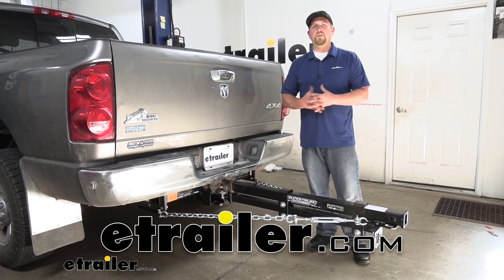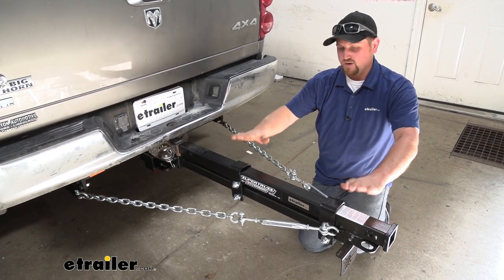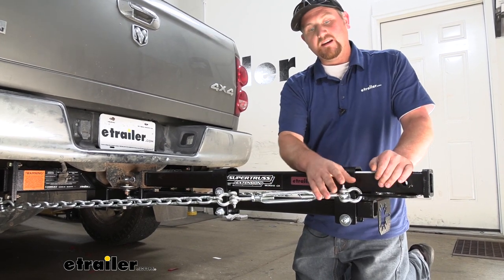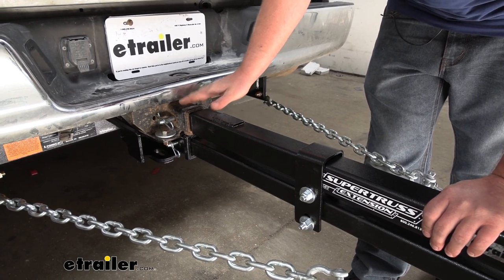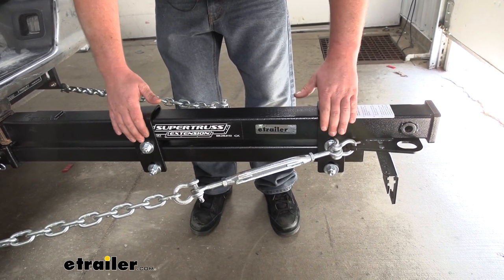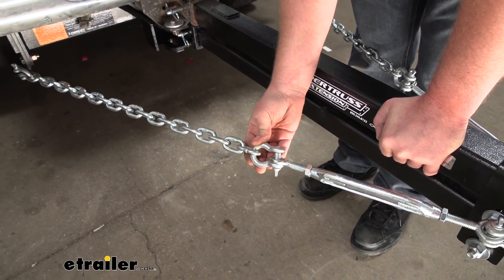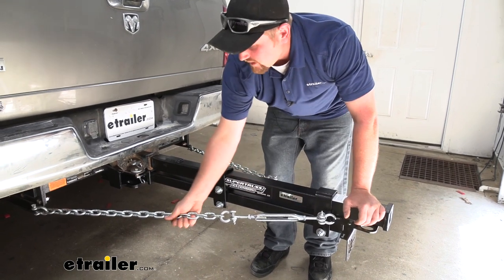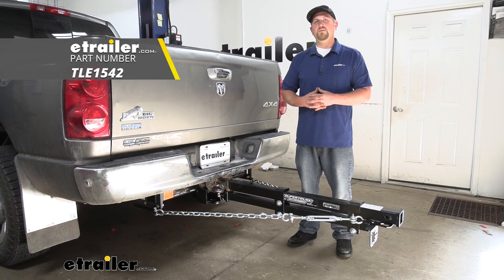TorkLift SuperHitch Trailer Hitch SuperTruss Hitch Extension Installation - 2008 Dodge Ram Pickup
Ryan:                                                  How's it going Ryan here at etrailer.com. Today on our 2008 Ram 2500, we're going to be taking a look at the TorkLift SuperTruss Extension. Now this is going to be specifically designed to work with the Torklift Super Hitch, and it's going to be a great solution for those of you that have an in-bed 00:00:19 camper, that still want to pull your trailer. Now, the reason the extension is going to make life a whole lot easier, is because sometimes those in-bed campers can actually overhang well past the beginning of our trailer hitch. So whenever you use an extension, it's going to bring that receiver tube opening out past our end bed camper, making life a lot easier to hook and unhook.Now, this is a 42 inch model and there are different lengths available to suit your specific length needs. For example, if your camper comes out to here, you may need one that's a little bit shorter as opposed to the 42 that we have.

But the reason I bring that up, is because we're going to need different wiring. And what I mean by that, is our bracket is going to be brought out to here, so you are going to need an extension to have then do your wiring from here, going up to your truck.So simply put, you're not going to have to take your in-bed camper off just to pull a trailer. With this, you're going to be able to get both things done. And since this is so heavy duty, you're not going to have to worry about sacrificing any of your towing capacity. And whenever you do need to put this on or even take it off, it's not going to be that big of a deal because it goes together very simply.

The very first thing that you would do, is take your top tube here and slide that into your top hitch.Then, you would take the bottom tube, slide that into the lower hitch, and then just simply put your pin and clips in. And then what you would do, is take your brackets here, you're going to take one at the very end of our extension and the other one, you're going to center it. There's a couple of blocks that go in between here and these just simply bolt together and that keeps together our two tubes. Now keep in mind, once we have these set up the very first time, this is a step that we're not going to have to do every time that we want to install it or remove it. Then where we'd go from there, is we're going to take our turnbuckle and a shackle, we're going to place the bolt of the shackle through the eyelid of your turnbuckle.

And that shackle is going to go through this opening here in our extension. And then you'll just run your shackle down, hand tight.Now, if you follow to the end of our turnbuckle here, we're going to have another shackle where the bolt runs through the eye of the shackle and your chain will be connected to that other side. This chain will go all the way back to our super hitch.Again, the end of the chain, we're going to run a shackle through it and the bolt of the shackle's going to drop down through the opening in our super hitch. And so we'll get all these shackles hand tight. Then we just repeat that process over on the other side.

And then what you'd want to do, is take all the slack out of the chain and that's really easy. You come here to your turnbuckles and turn them as tight as you can by hand until you have a good amount of tension here on the chain. Once you've set that tension on each side, you come back with a wrench and snug down the jam nuts, as well as all of the remaining shackle heads. And finally, just a couple of bolts will secure our wiring bracket to our extension. Again, once you have this bolted down, something that you're not going to have to do every time. And that's all there is to it to get it set up, it's a really straightforward process. And that'll finish up our look at of the TorkLift SuperTruss Extension on our 2008 Ram 2500..